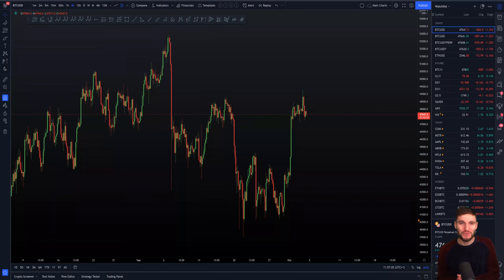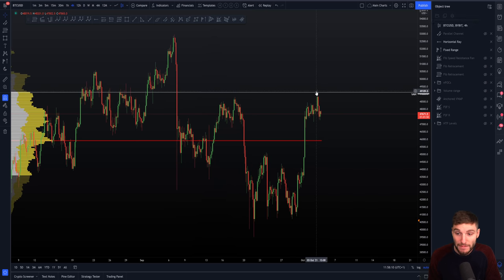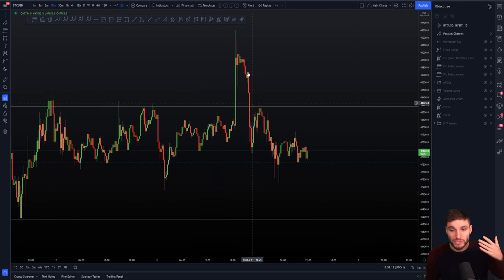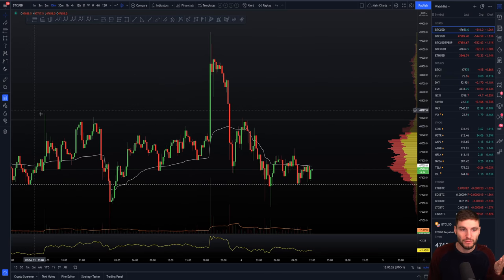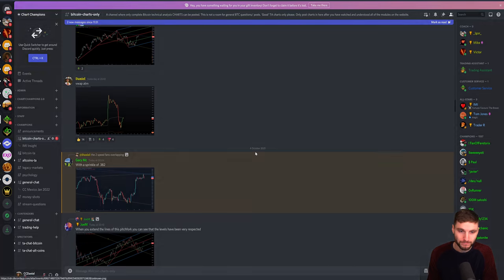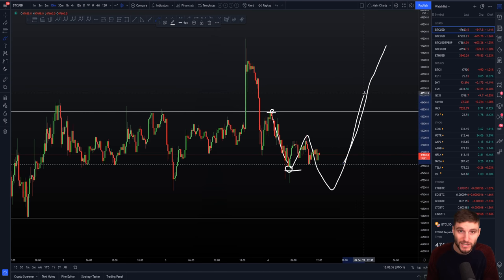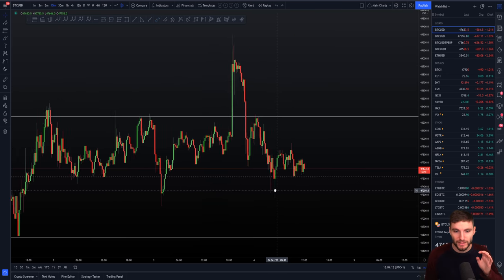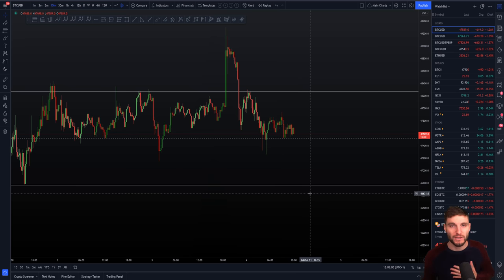🦸 BE A BTC HERO?![Trading prices] Bitcoin Technical Analysis.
BTC Bitcoin Technical Analysis live now price prediction today 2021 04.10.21 $BTC is trading within a sideway channel after its deviation last night it dropped to the CME open again and back into the range.